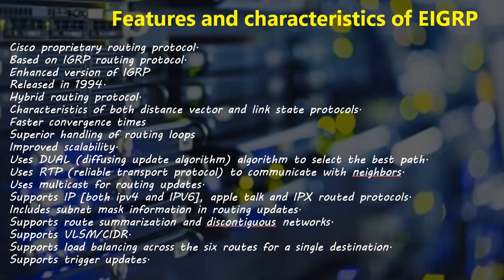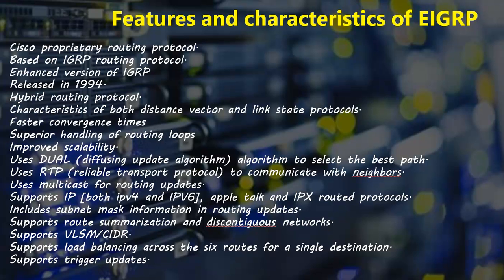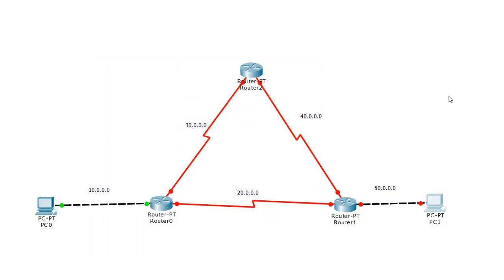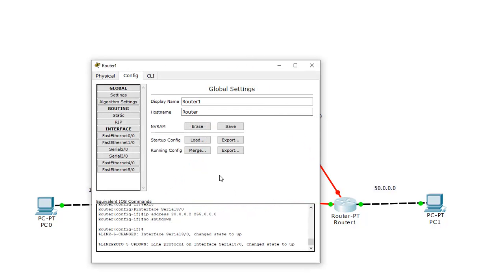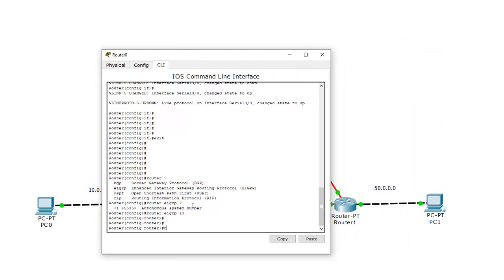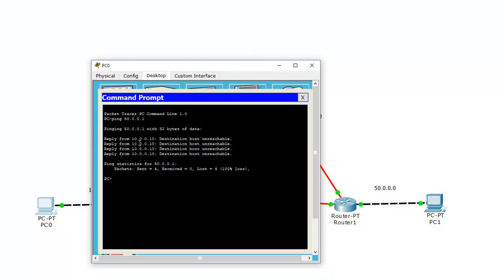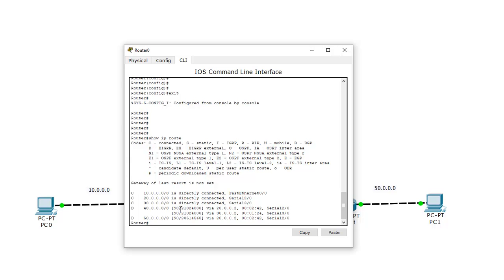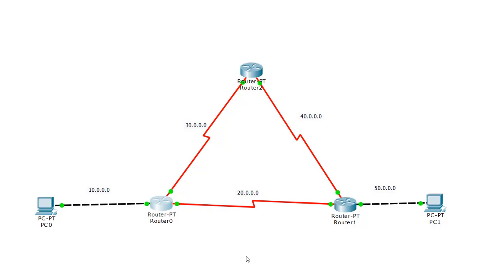EIGRP Routing Protocol Configuring in CISCO Router (Packet Tracer)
Cisco proprietary routing protocol.
Based on IGRP routing protocol.
Enhanced version of IGRP
Released in 1994
Hybrid routing protocol
Characteristics of both distance vector and link state protocols.
Faster convergence times
Superior handling of routing loops
Improved scalability.
Uses DUAL (diffusing update algorithm) algorithm to select the best path.
Uses RTP (reliable transport protocol) to communicate with neighbors.
Uses multicast for routing updates.
supports IP [both ipv4 and IPV6], apple talk and IPX routed protocols.
Includes subnet mask information in routing updates.
Supports route summarization and discontiguous networks.
Supports VLSM/CIDR.
Supports load balancing across the six routes for a single destination.
Supports trigger updates.